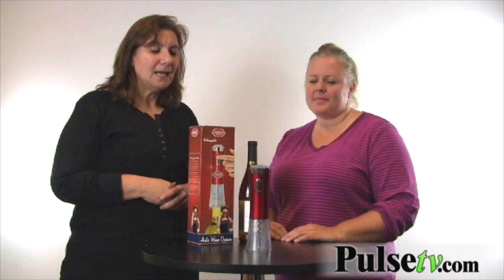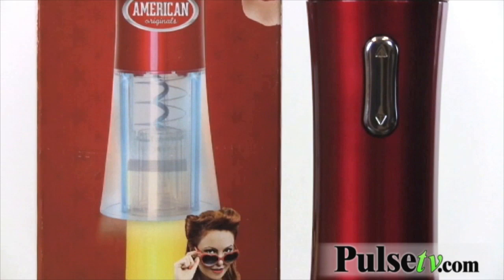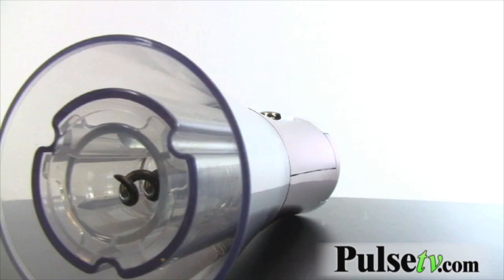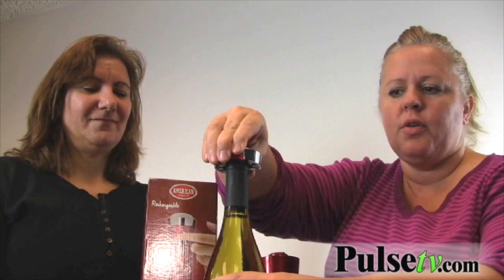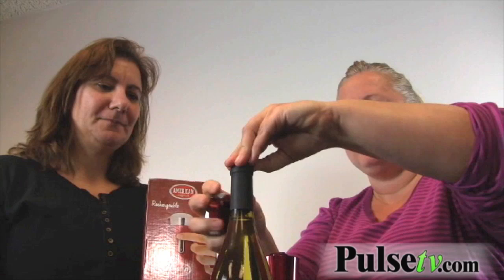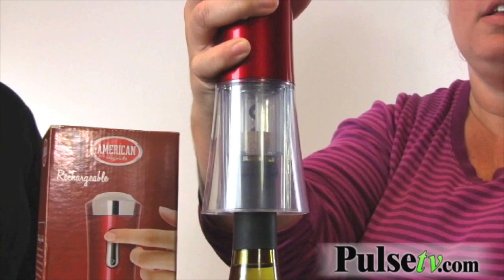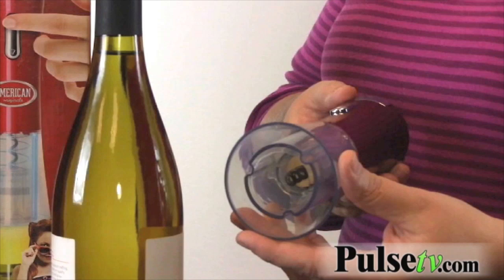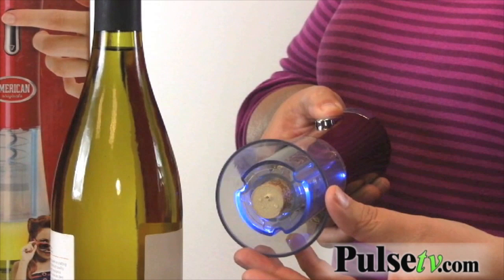Automatic Wine Bottle Opener by American Originals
Begin by using the foil cutter located conveniently at the top of the Auto Wine Opener and remove the foil from the bottle. Next (after charging) place the Auto Wine Opener onto the wine bottle, keeping the wine opener as straight as possible. It's that easy! It even has some cool blue LED lights